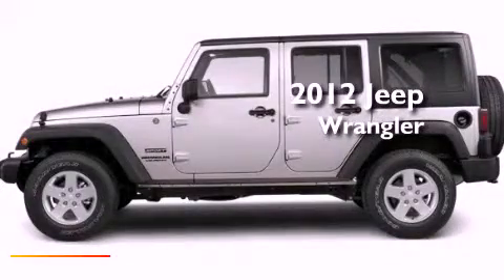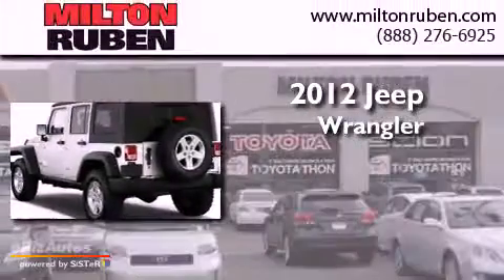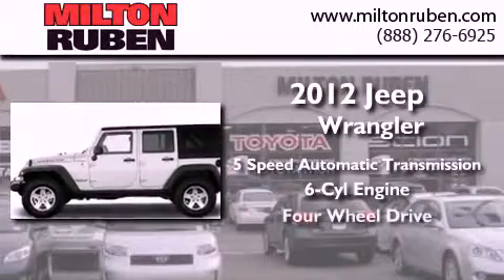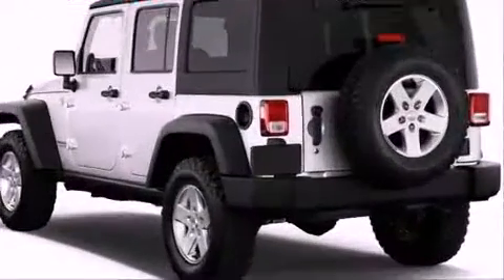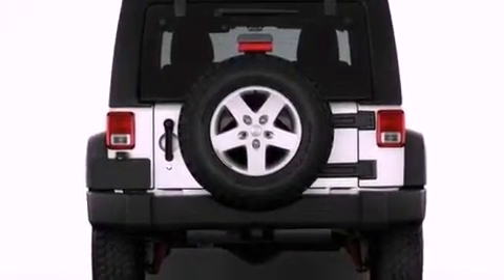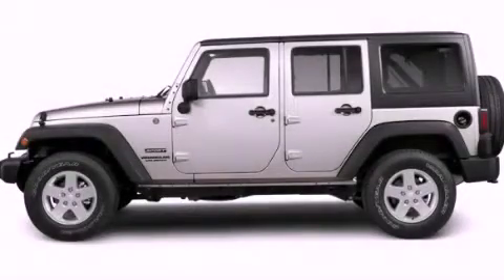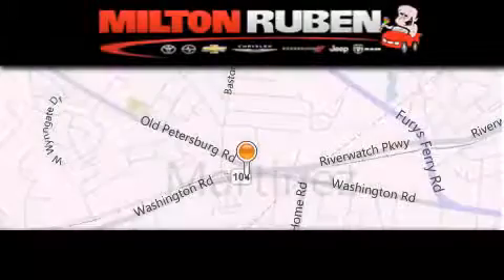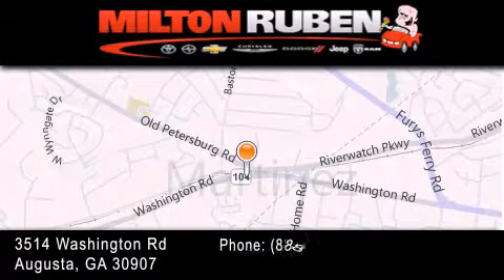2012 Jeep Wrangler Harlem GA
Year : 2012
 Make : Jeep
 Model : Wrangler
 Engine : V6 CYLINDER
 Trans . : Automatic
 Exterior : Bright Silver Metallic
 Miles : 5
 Interior : Black Interior
 Stock : C5545

 2012 Jeep Wrangler Augusta GA